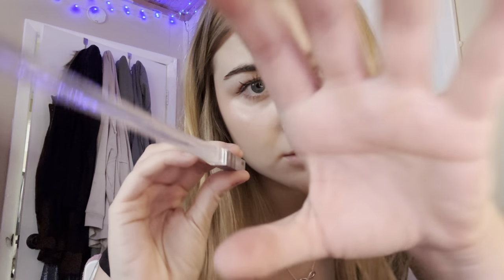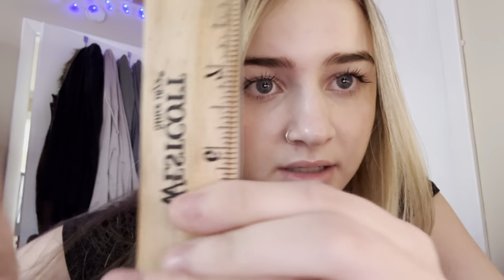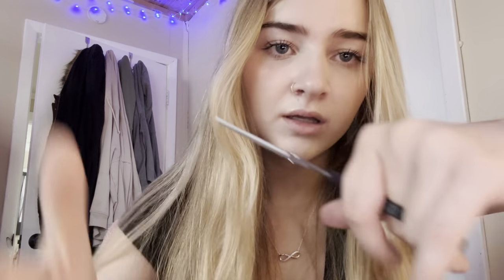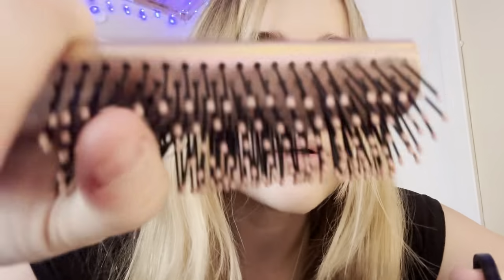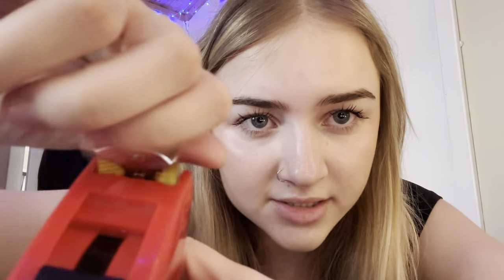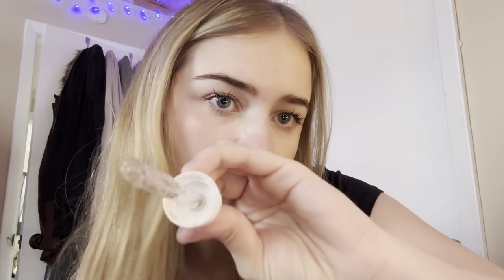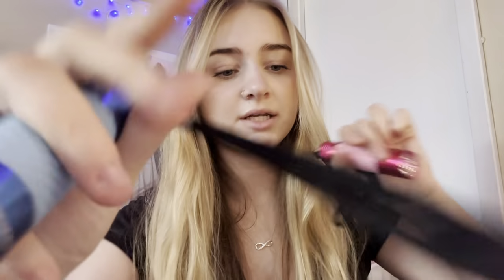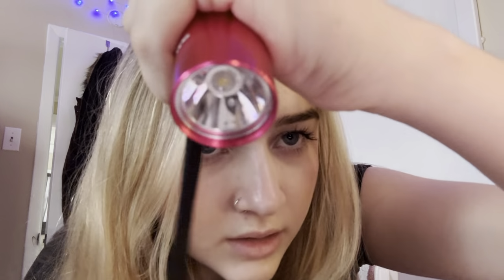ASMR Fast and Aggressive Haircut & Scalp Treatment (personal attention)😋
Enjoy a lil scalp massage/treatment/haircut tonight heheheh